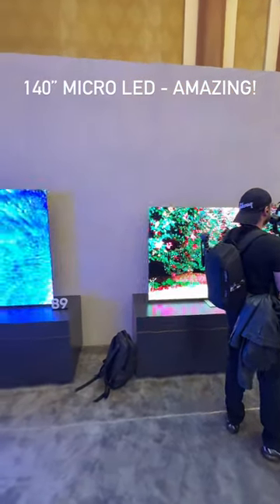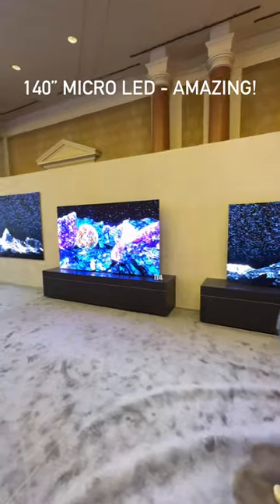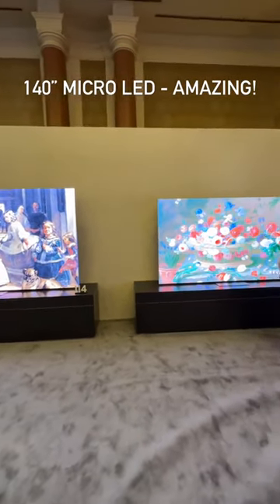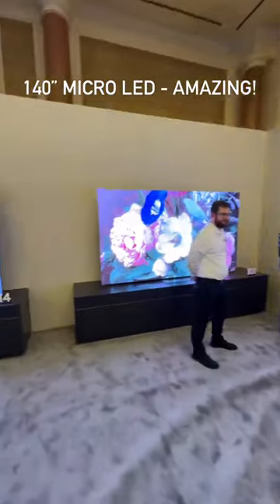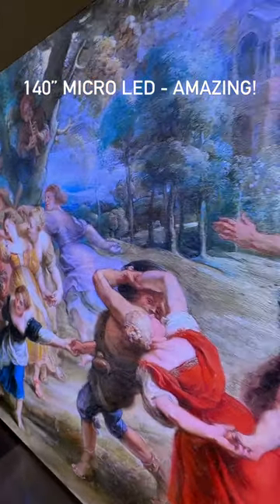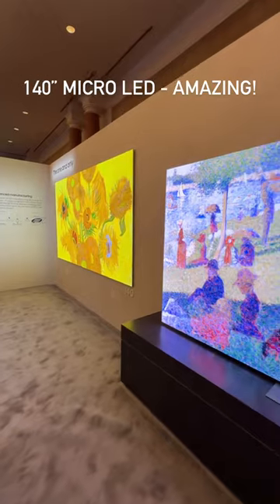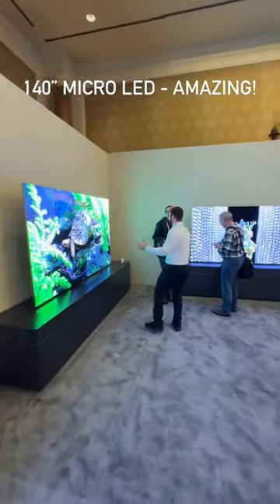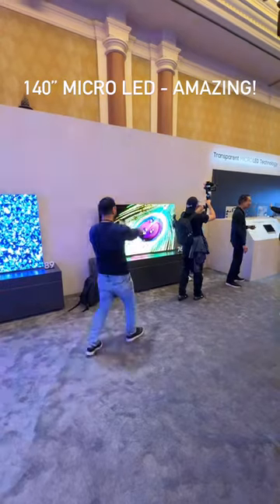The Samsung MicroLED TVs are the new state of the art .140” home theater screen. CES 2024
***Description
The Samsung MicroLED TVs are the new state of the art .This 140” is the perfect home theater screen.
BestBuy Partner
*** LIMITED TIME:
*** Thanks For Checking!

***Thanks Again!